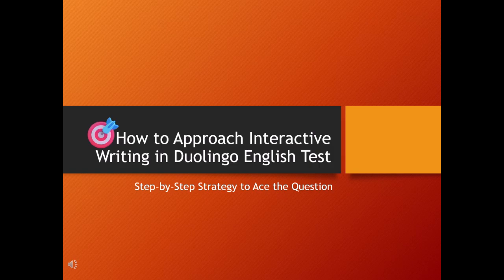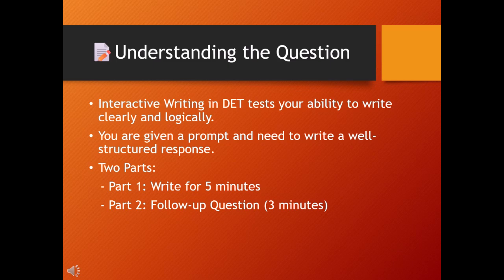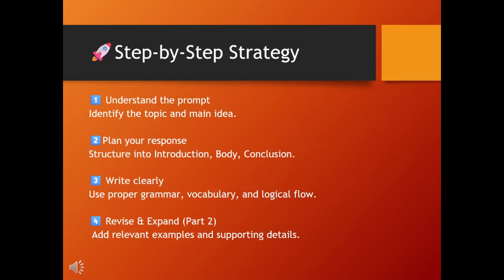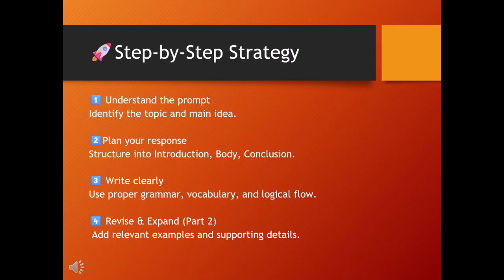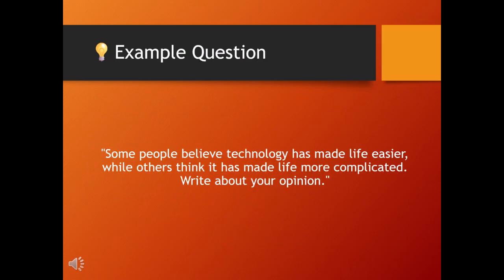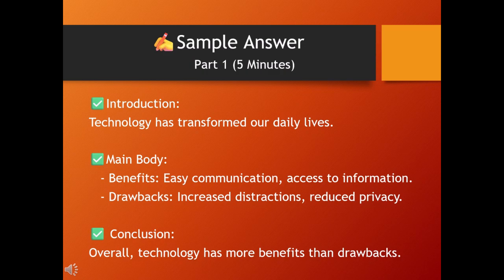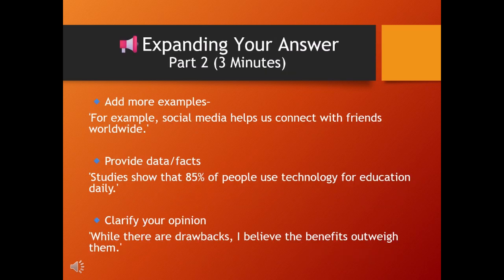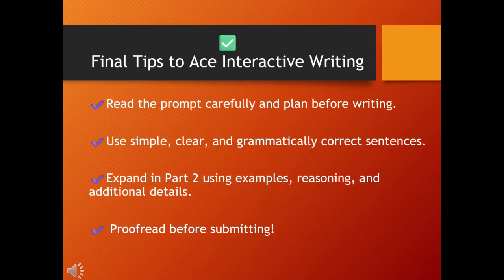Interactive Writing in 5 minute with Examples || 😊duolingo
🧠 What is the Interactive Writing Task?
It has two parts:

Respond Prompt (5 minutes):
You'll be given a short prompt (like an email, message, or scenario). You need to write a response of at least 50 words, but you can write more.
Example:

Your friend wants to visit your country. Write an email explaining the best time to visit and what they should pack.

Follow-Up Prompt (2 minutes):
After you finish Part 1, you’ll get a follow-up question or reply based on what you wrote. You’ll then write a short response (no word minimum, but aim for 30–50 words for a good impression).